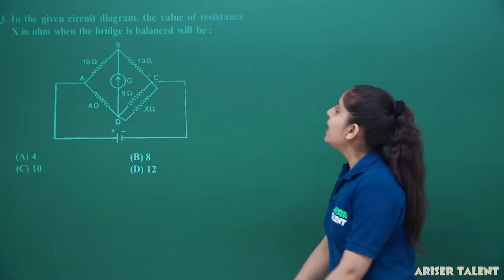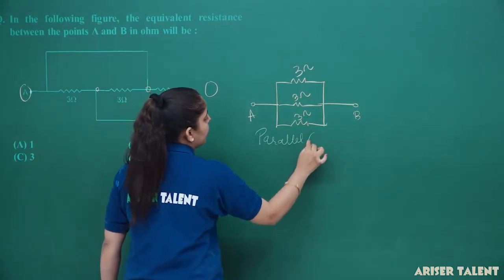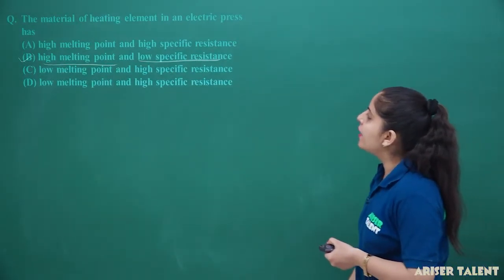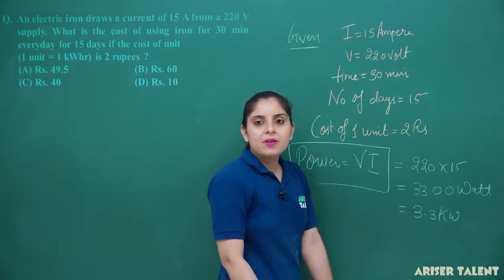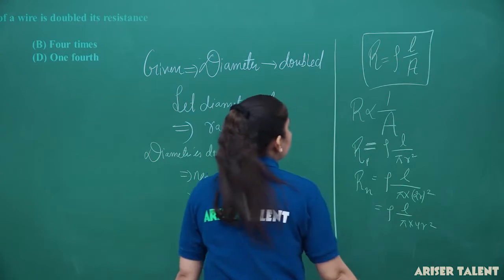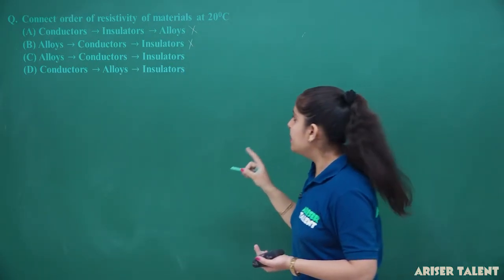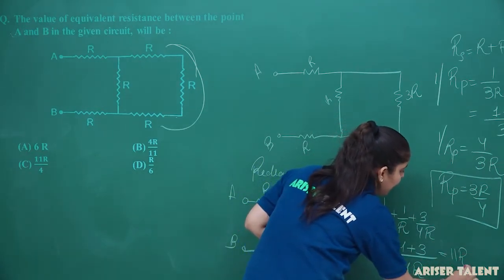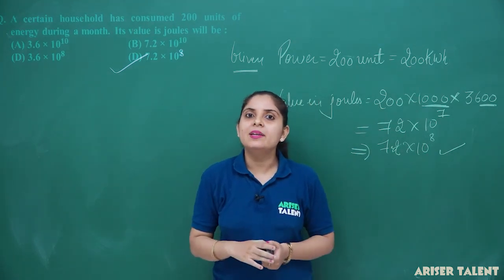Electricity | NTSE Questions Stage 1 | Complete English Medium | Class 10 Term 2 | Ariser Talent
Our courses include:
1. HD Video Lectures designed by top faculty of Kota.
2. Study Material prepared by experts.
3. Test Series to boost your preparation.
4. Previous Papers and Sample Papers.
5. 24X7 Online Streaming Course
6. Mind Maps
7. Access anytime, anywhere using any device Ariser Talent is an online Education platform for JEE, NEET, NTSE & CBSE 7th to 12th The Best e-Learning app for IIT-JEE MAIN & ADVANCED | NEET Medical | CBSE XI&XII | CBSE IX&X (FOUNDATION & NTSE) Preparation.